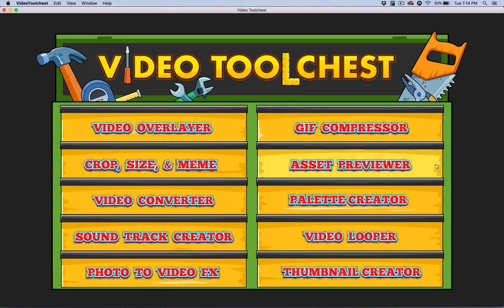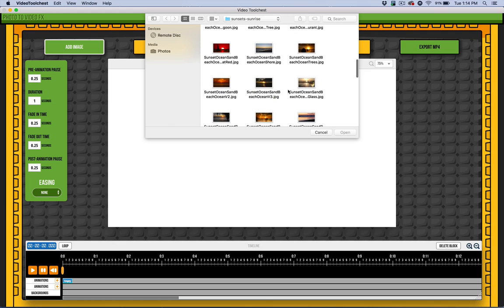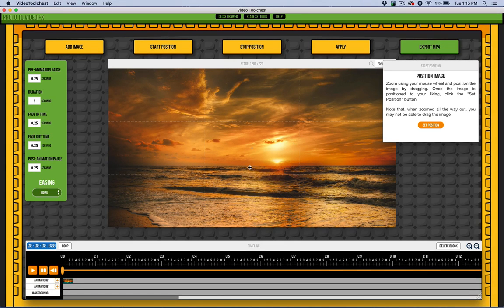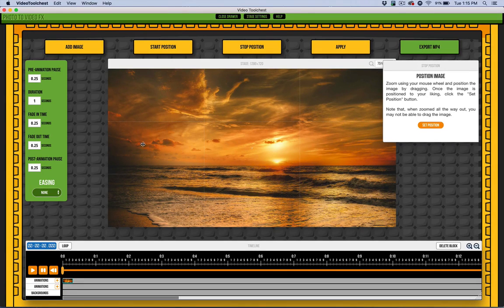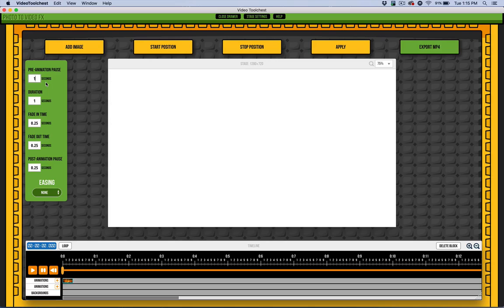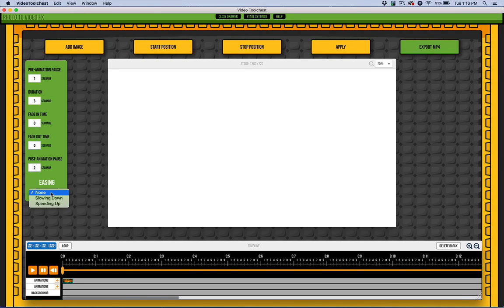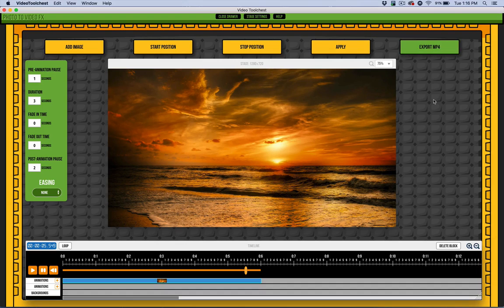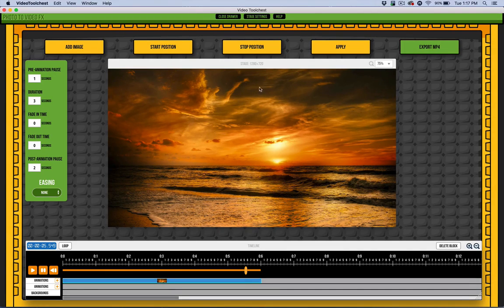Photo To Video FX Demo In Video ToolChest